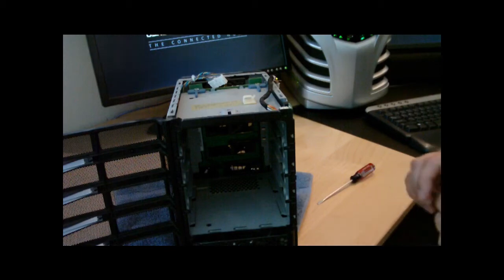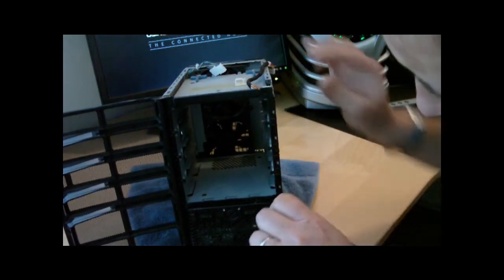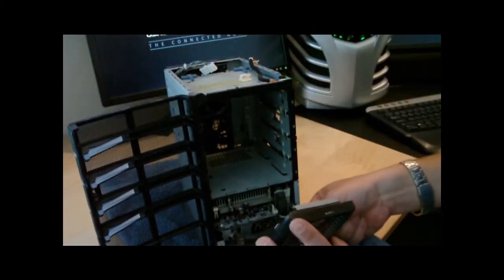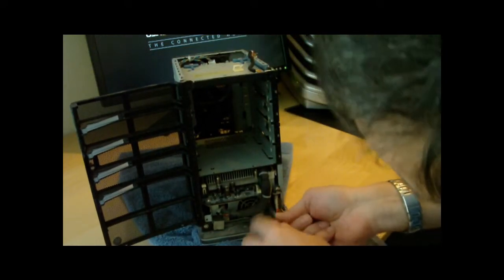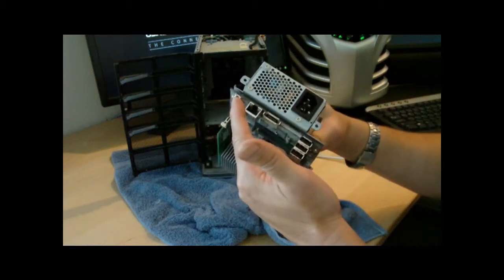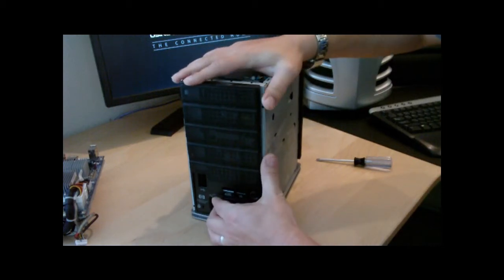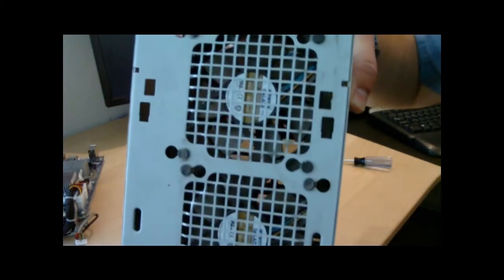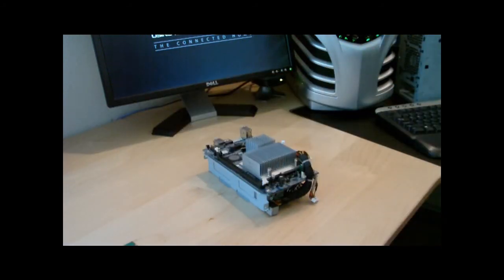HP MediaSmart Server EX470 Memory Upgrade - Video Two of Four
This video shows how to upgrade the memory on a EX470 HP MediaSmart Server. .